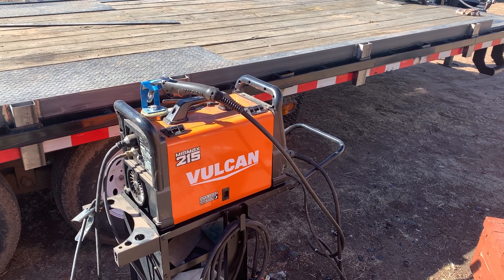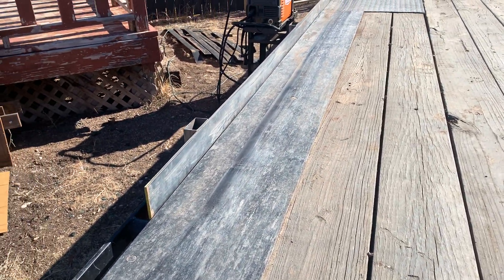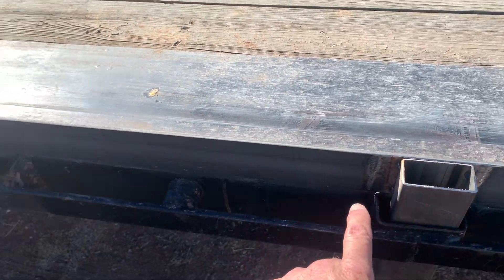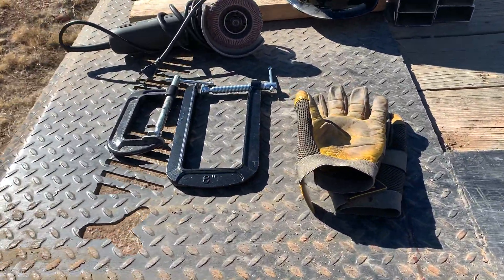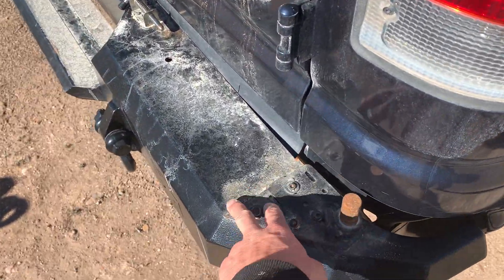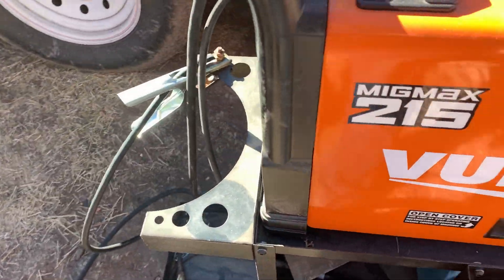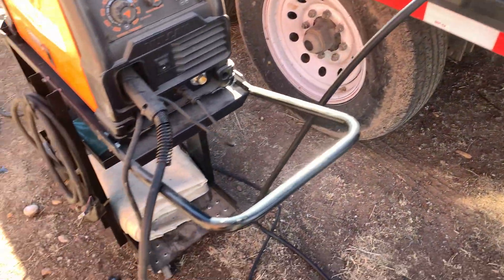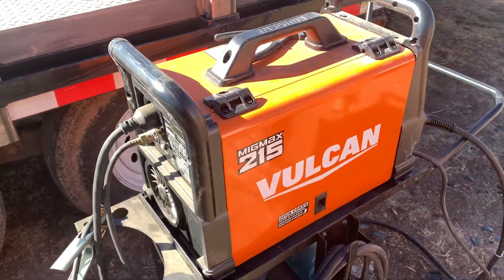Welding? It’s been awhile, time to brush up on the basics ..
Welding some fresh bumper rails on the iron bull full tilt trailer ….